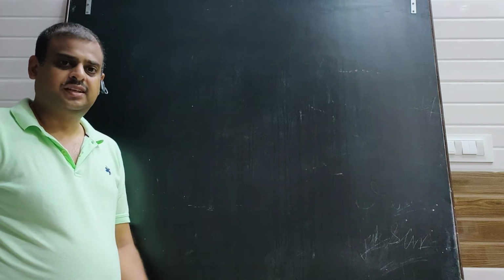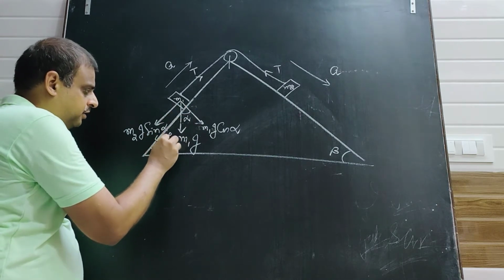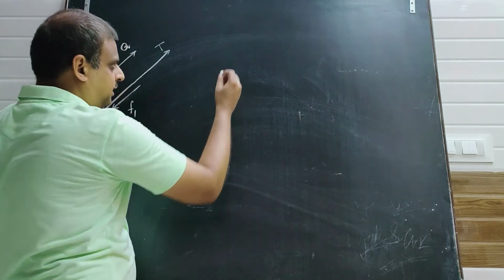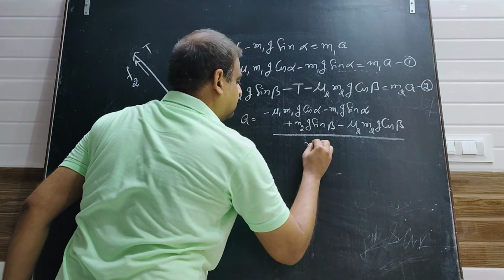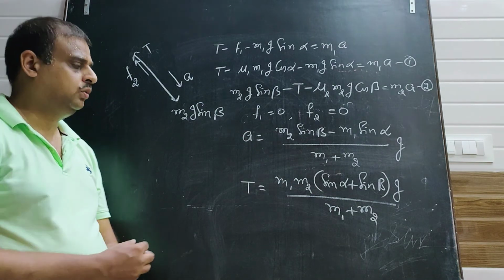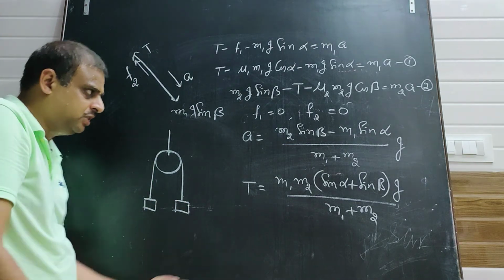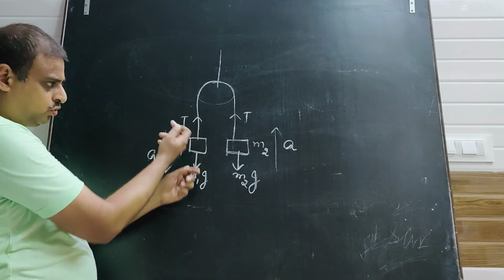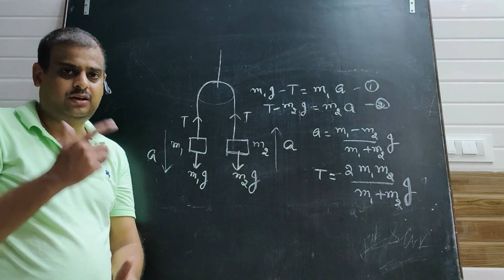Connected motion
Pulley problem